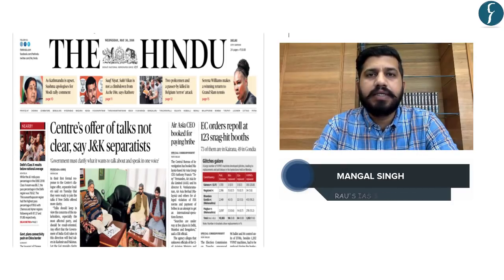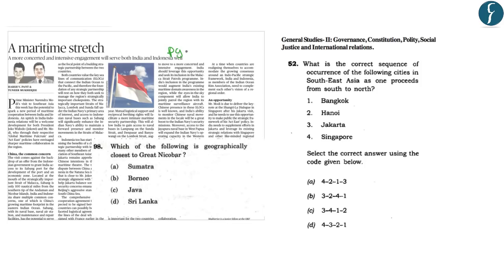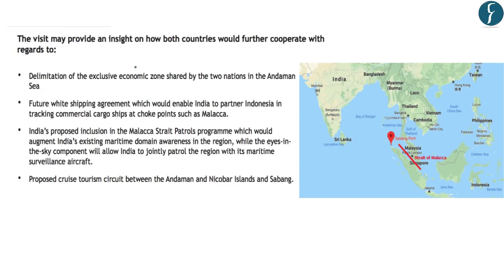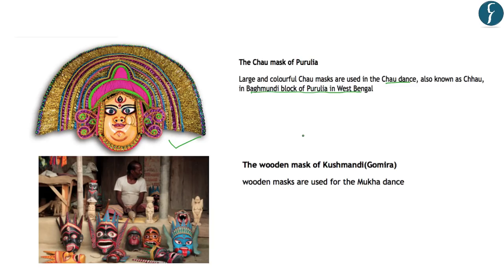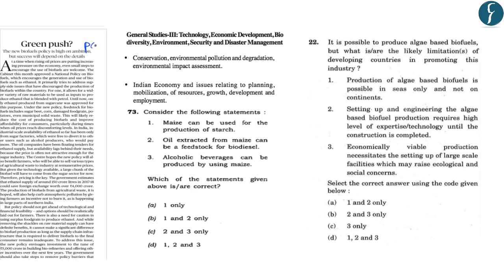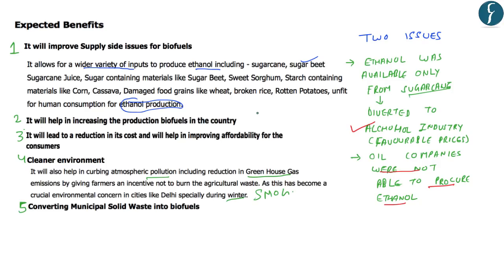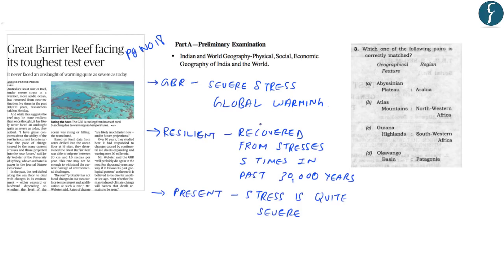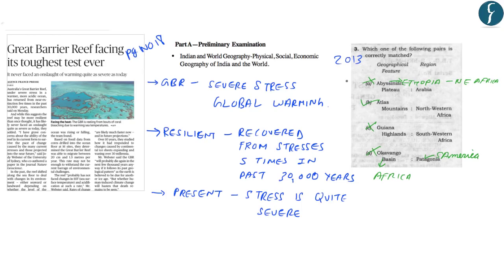Daily News Simplified 30-05-18 (The Hindu Newspaper - Current Affairs - Analysis for UPSC/IAS Exam)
Presented by: Mangal Singh, Rau's IAS Study Circle

News Covered Today:

1. Jim Corbett National Park
2. India-Indonesia
3. GI tags - Chau Masks
4. Analysis of National Biofuels Policy
5. Great Barrier Reef

To connect with FOCUS Team UPSC Current Affairs